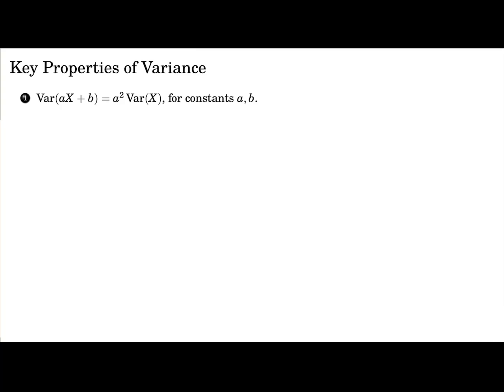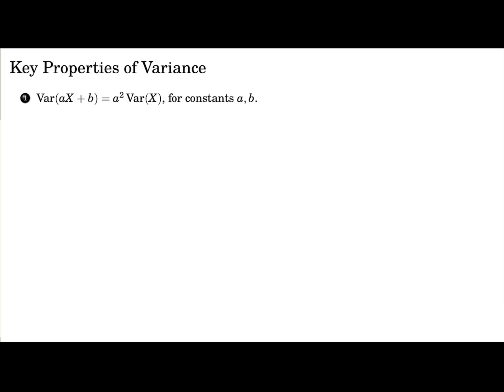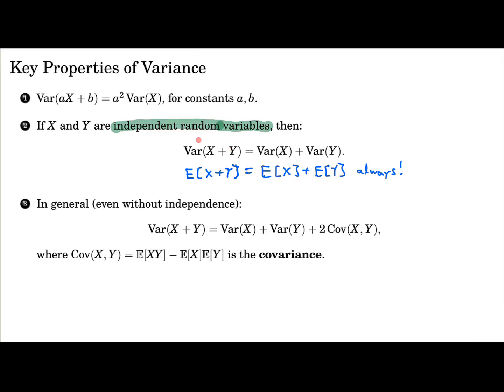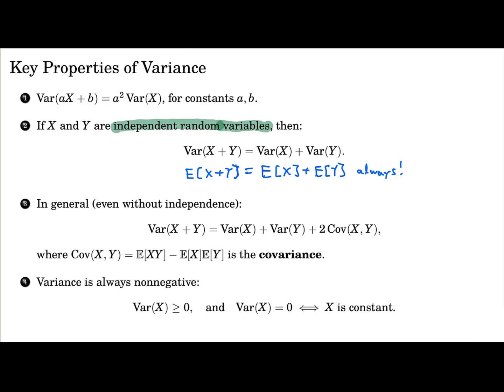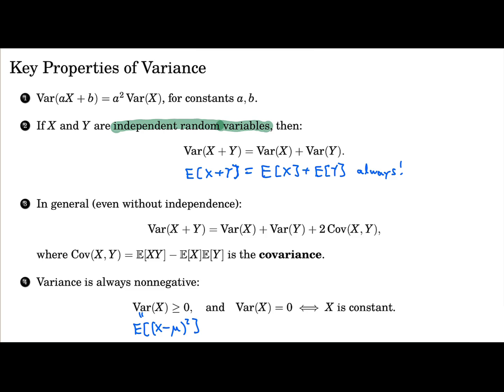Properties of Variance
The basic rules for computing variance, including scaling, shifting, and adding independent random variables.